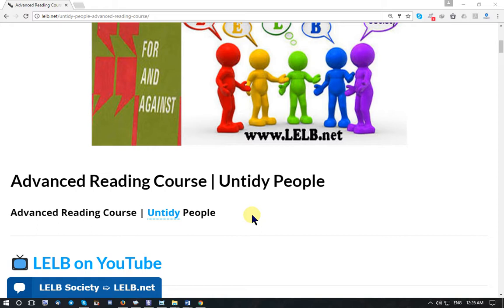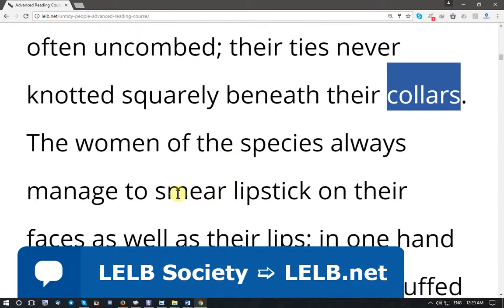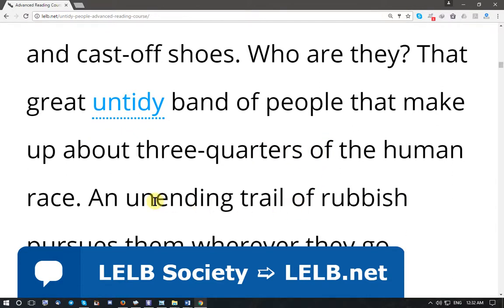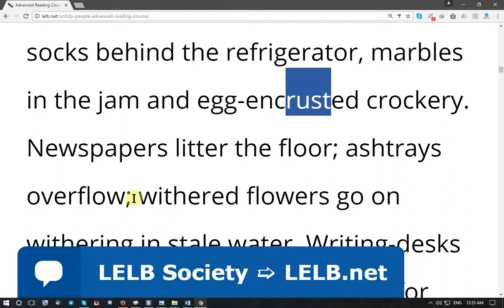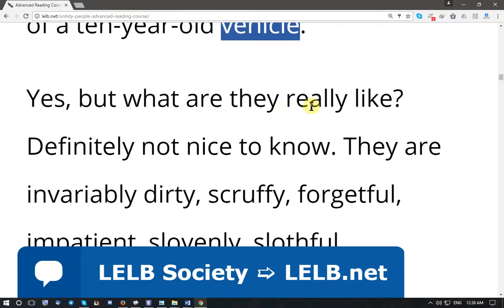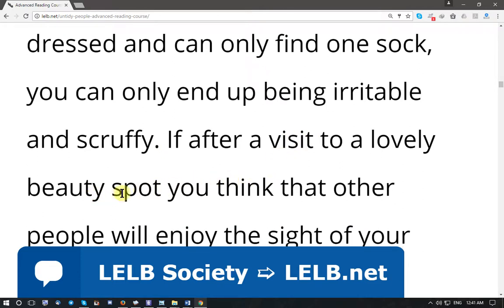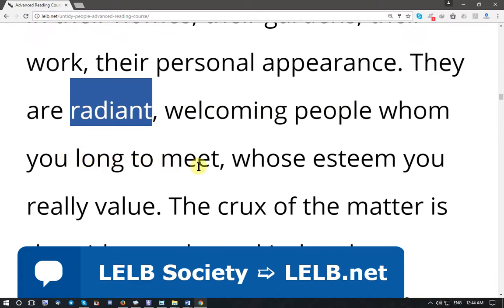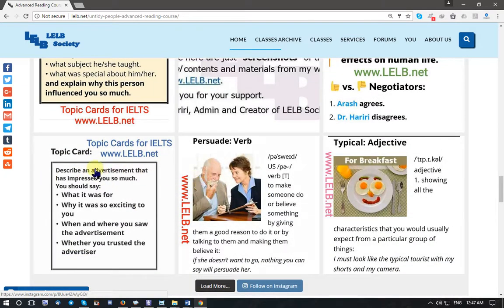An Advanced Reading Course on Untidy People Based on For and Against - LELB Society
Unit 18: “Untidy people are not nice to know”

You don’t have to be a genius to spot them. The men of the species are often uncombed; their ties never knotted squarely beneath their collars. The women of the species always manage to smear lipstick on their faces as well as their lips; in one hand they carry handbags which are stuffed full of accumulated rubbish; with the other, they drag a horde of neglected children behind them. With a sort of happy unconcern, both the male and female species litter railway stations, streets, parks, etc., with sweet wrappings, banana-skins, egg-shells and cast-off shoes. Who are they? That great untidy band of people that make up about three-quarters of the human race. An unending trail of rubbish pursues them wherever they go.

It is most unwise to call on them at their homes – particularly if they aren’t expecting you. You are liable to find socks behind the refrigerator, marbles in the jam and egg-encrusted crockery. Newspapers litter the floor; ashtrays overflow; withered flowers go on withering in stale water. Writing-desks have become dumping grounds for piles of assorted, indescribable junk. And as for the bedrooms, well, it’s best not to say. Avoid looking in their cars, too, because you are likely to find last year’s lolly sticks, chewing-gum clinging to the carpets and a note saying ‘Running In’ on the rear window of a ten-year-old vehicle.

Yes, but what are they really like? Definitely not nice to know. They are invariably dirty, scruffy, forgetful, impatient, slovenly, slothful, unpunctual, inconsiderate, rude, irritable and (if they’re driving a car) positively dangerous. Untidiness and these delightful qualities always seem to go together, or shall we say that untidiness breeds these qualities. It’s hardly surprising. If you are getting dressed and can only find one sock, you can only end up being irritable and scruffy. If after a visit to a lovely beauty spot you think that other people will enjoy the sight of your orange peel, you can only be inconsiderate and slovenly. If you can’t find an important letter because you stuck it between the pages of a book and then returned the book to the library, you can only be forgetful. If you live in perpetual, self-imposed squalor, you must be slothful- otherwise you’d do something about it.

What a delightful minority tidy people are by comparison! They seem to have a monopoly of the best human qualities. They are clean, neat, patient, hard-working, punctual, considerate and polite. All these gifts are reflected in their homes, their gardens, their work, their personal appearance. They are radiant, welcoming people whom you long to meet, whose esteem you really value. The crux of the matter is that tidy people are kind and generous, while untidy people are mean and selfish. The best proof of this is that tidy people, acting on the highest, selfless motives, invariably marry untidy ones. What happens after that is another story!